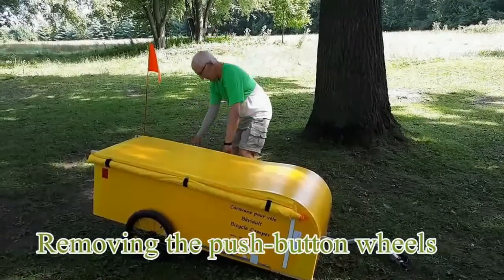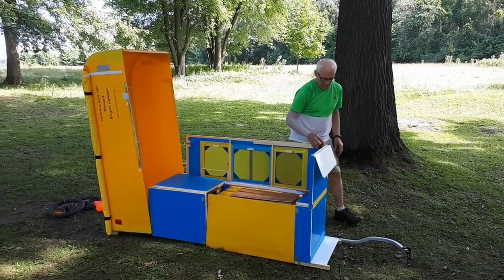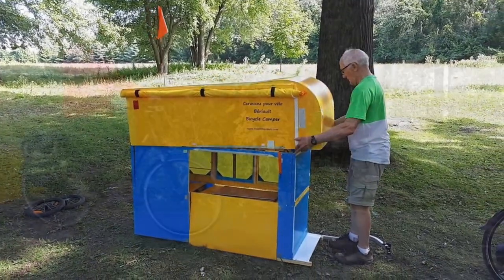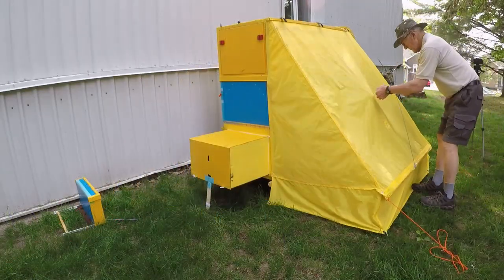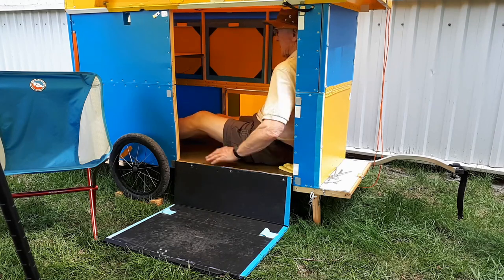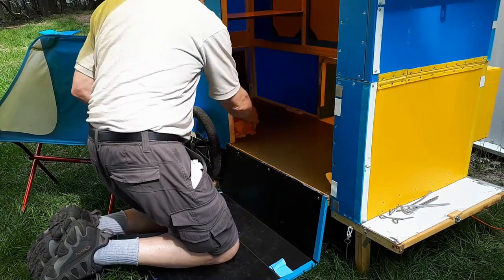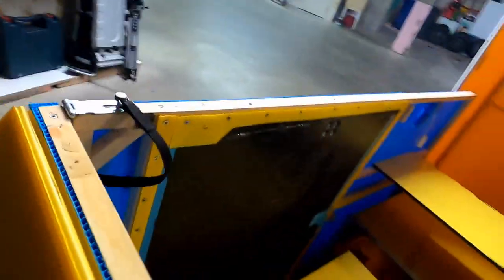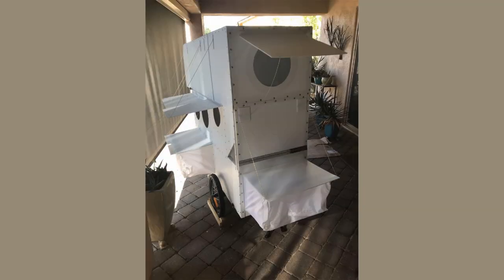World's Smallest Bicycle Camper Keeps its Wheels -- Changes to my camper for 2021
Three people who had my plans have built a Bériault bicycle camper and made them with wheels that don't come off when in camping mode. I tried it with my camper and decided to make the changeover. This video tells why and how.